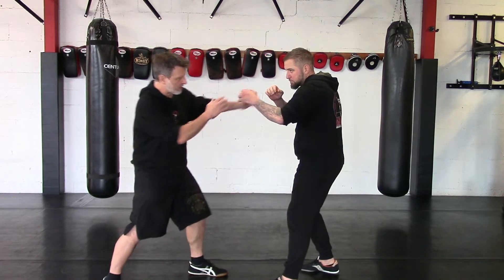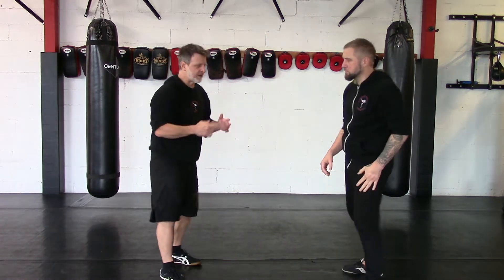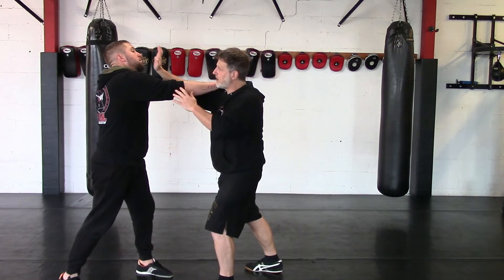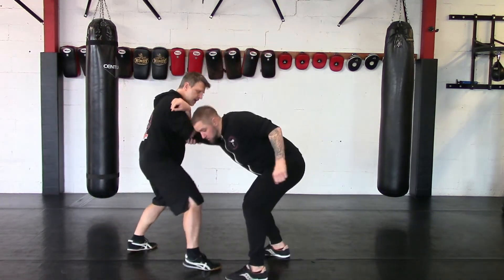Panantukan! "Split Entry" Counters to Straight Punches! Part 2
Adding some follow up ideas for Jab - Cross counters.

Part two of our three part series on "split entries" off the straight punches, specifically using what we term as "monitoring"  the opposite hand. This gives us a little step on the attacker's next move and allows us to calculate our counters. Body manipulations is a huge part of this art!

Make sure you go slow and watch the first video if you haven't seen it already!